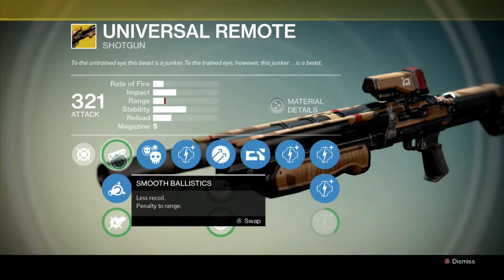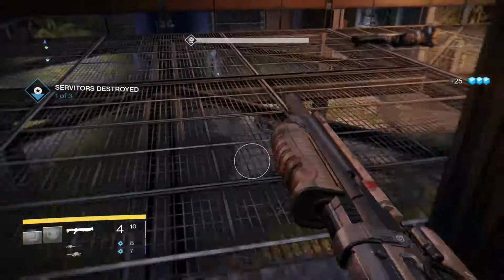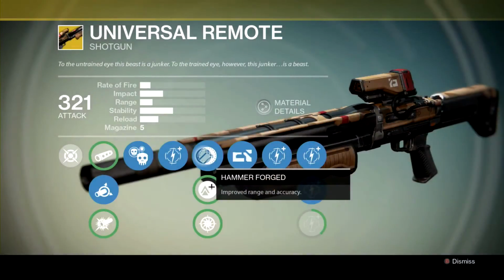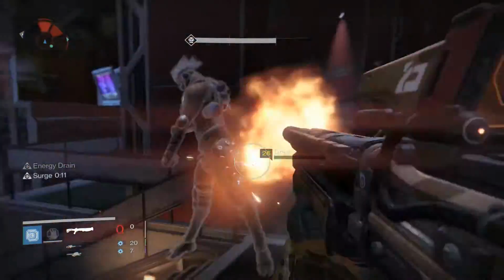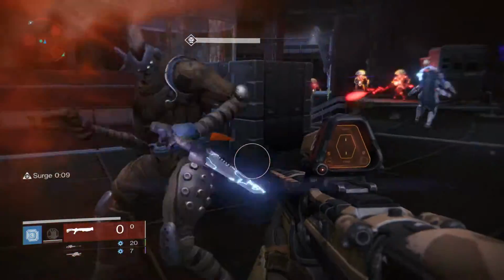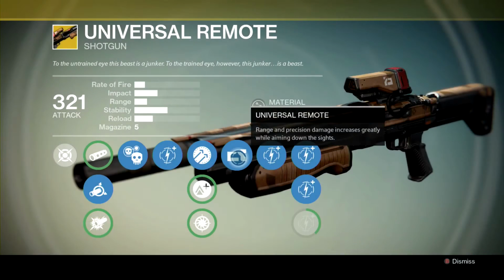DESTINY ~ Exotic Weapon Review ~ Universal Remote Shotgun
Hello everybody! I always read them and respond to them. A like would also be appreciated. It helps the channel out alot.